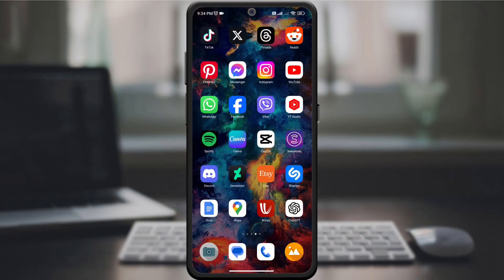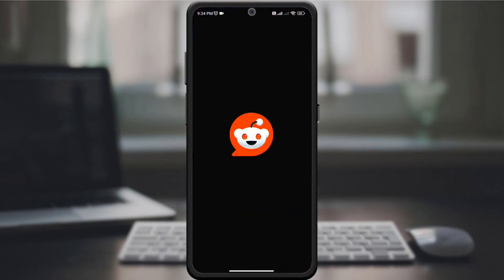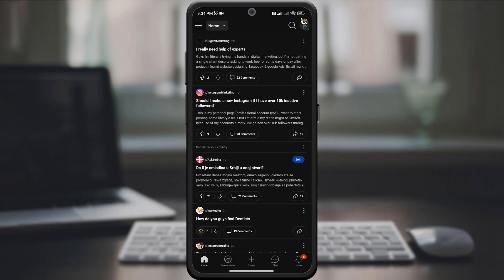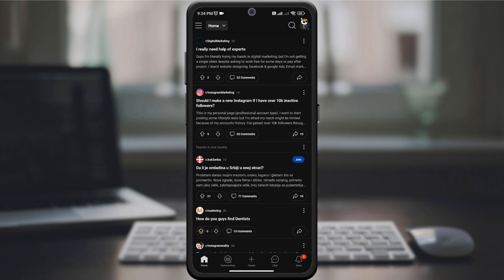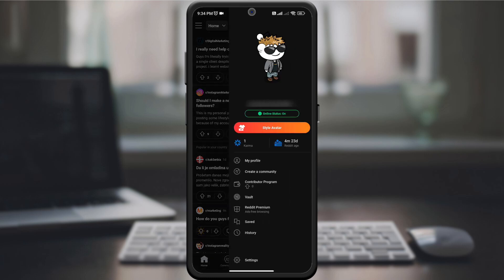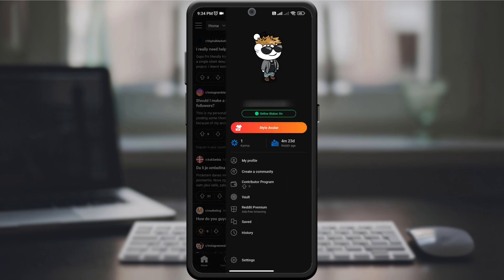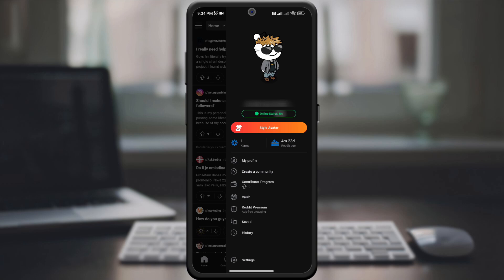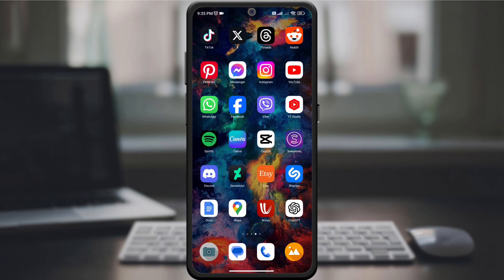Reddit Online Status Update: How to Turn On/Off Online Status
Learn Reddit Online Status Update: How to Turn On/Off Online Status
In this video, we will show you how to easily turn on or off your online status on Reddit's new update. With this feature, you can choose to show or hide when you are active on the platform. To turn on your online status, simply go to your Reddit settings and enable the option under the "Privacy & Security" tab. If you want to turn it off, just follow the same steps and disable the feature. Don't miss out on this new update!